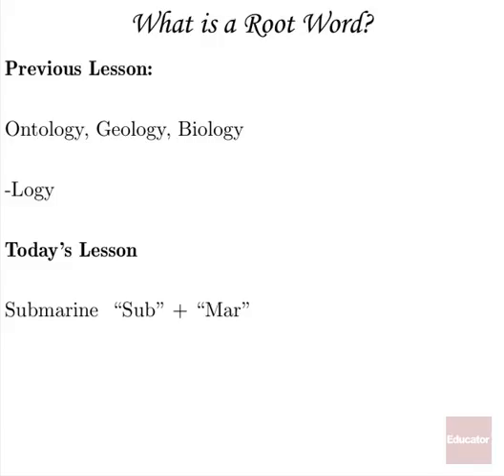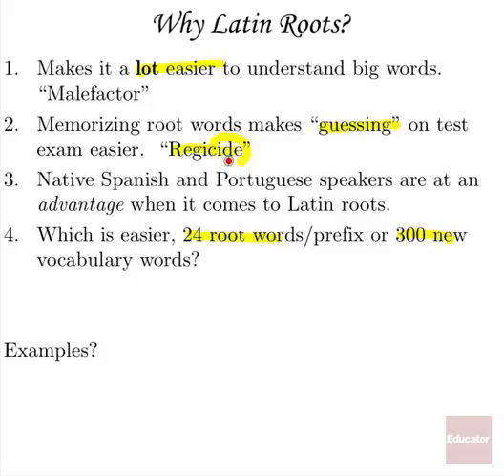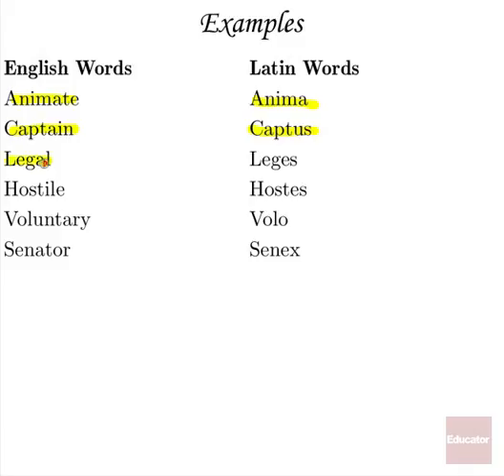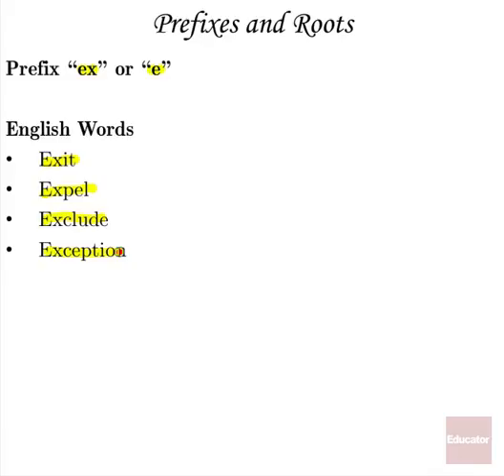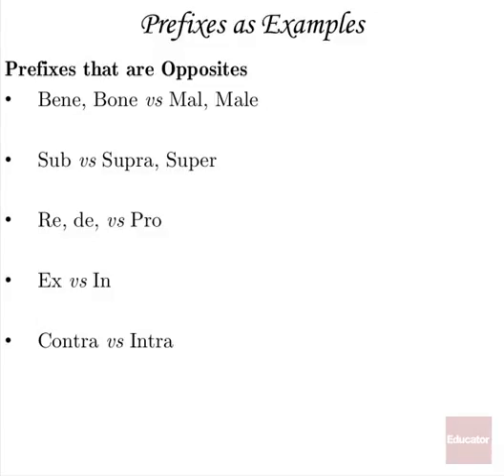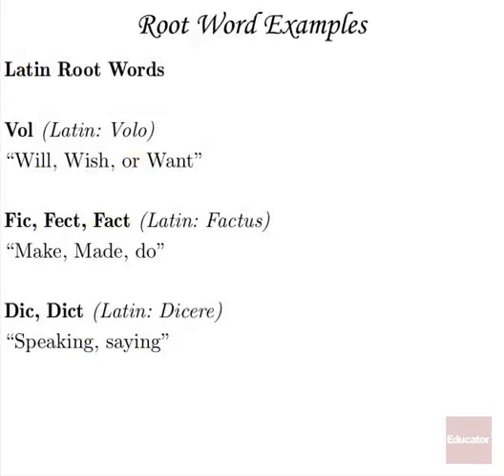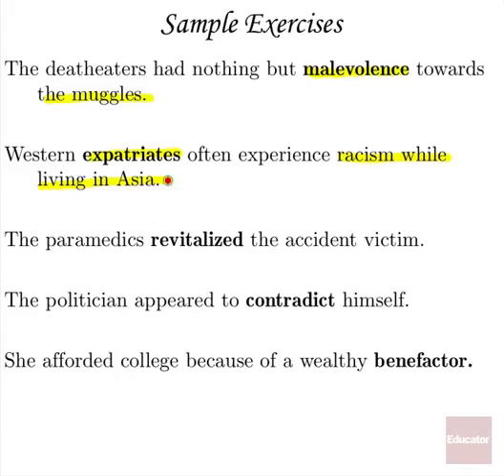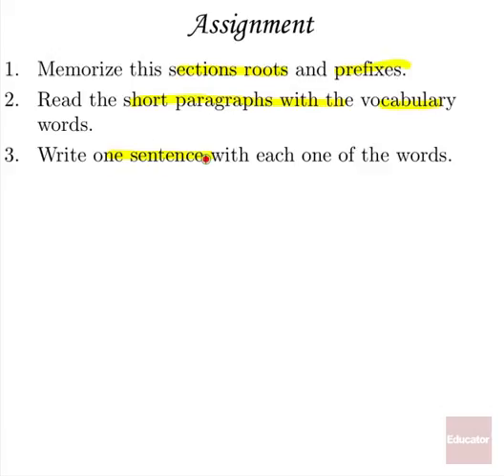2 2 Latin Root Words